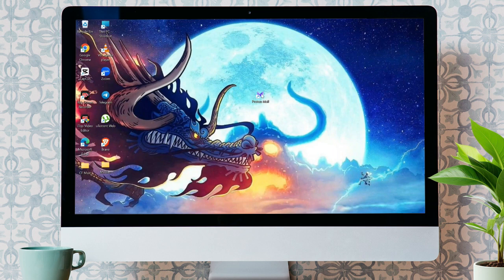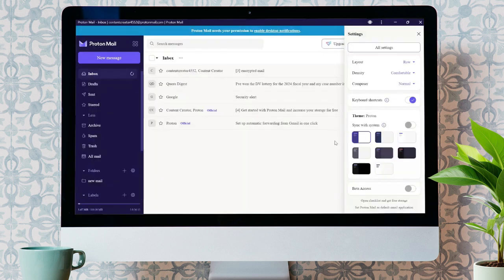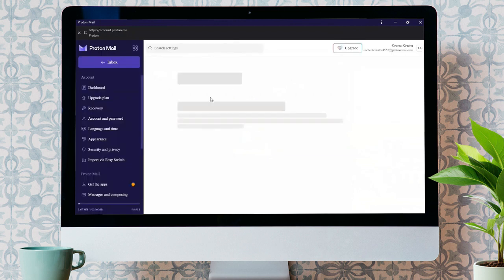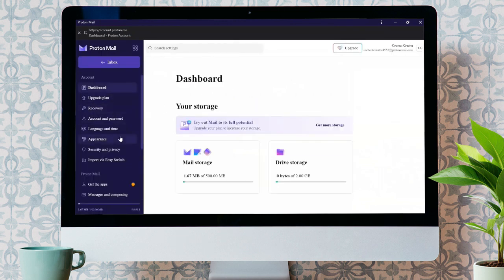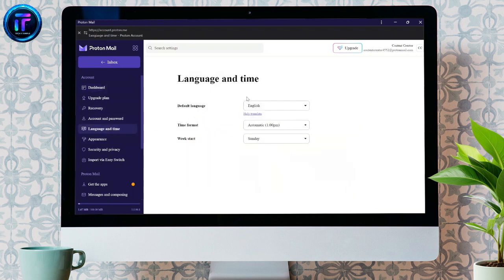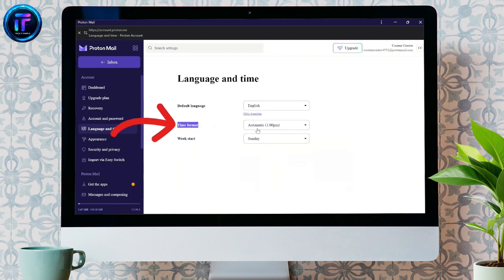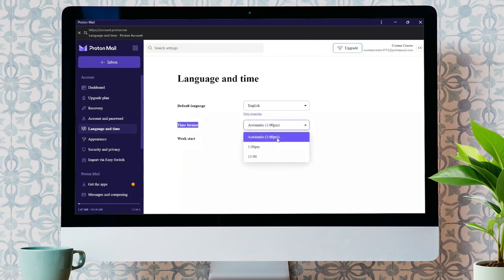How to Change Time Format in Proton Mail 2024?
Customize your email settings by learning how to change the time format in Proton Mail! In our comprehensive guide, 'How to Change Time Format in Proton Mail,' we provide step-by-step instructions on adjusting the time display. With clear guidance and practical tips, you'll be able to choose between 12-hour and 24-hour formats. Whether you prefer one format over the other, this guide is for you. Join us as we show you how to change the time format in Proton Mail. Don’t wait – learn how to adjust your settings today!